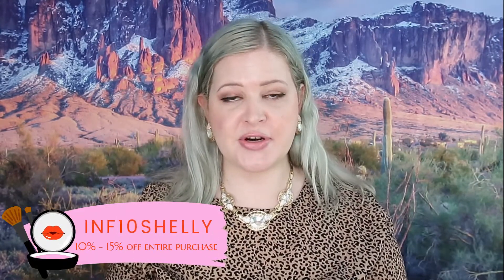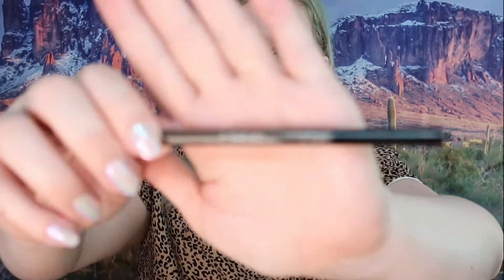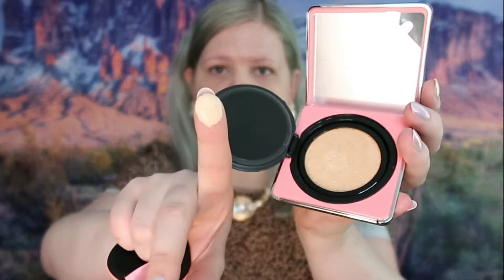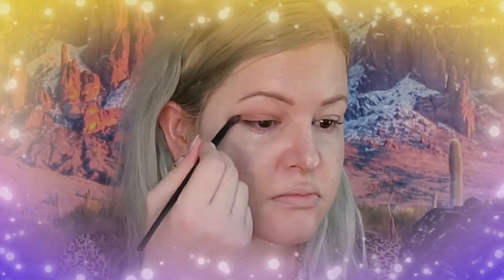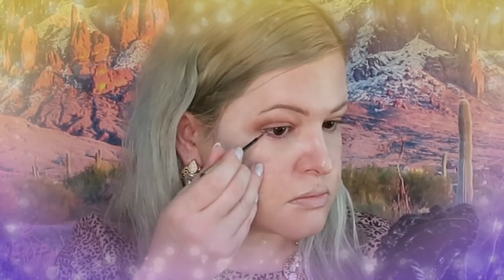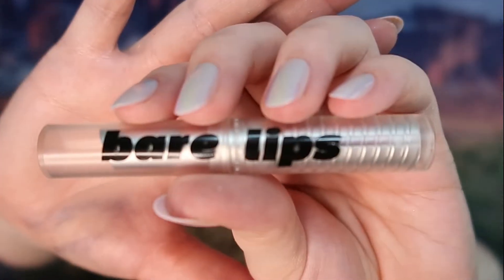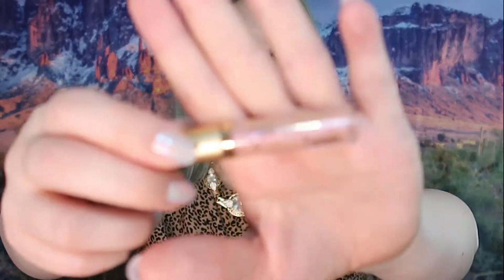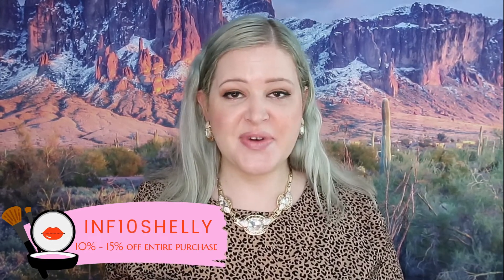STYLEVANA || K Beauty Makeup Tutorial & Review || First Impressions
USE CODE: INF10SHELLY

↳ additional 15% order if purchase amount exceeds:
UK: £43
Australia: $77 AUD
FR/EU: €48

PRODUCTS:
CORINGCO - Cherry Blossom Water BB Cushion with Refill - 21 Light Ivory
MACQUEEN - My Strong Auto Eyebrow Pencil Slim Hard Powder - 0.07g - Gray Brown

@sand_cloud Ambassador
@athiaskin Ambassador
Food Grade Hydrogen Peroxide Products
To Purchase ÉLÉVATIONE Inspired By Salvador Dali
Luxury Skincare
To save 15% use code: 21Shellysl
@abellaeyewear Ambassador
@LissommeX Waist Trainer
Product Reviews
Influenster.com/shellyslaczka